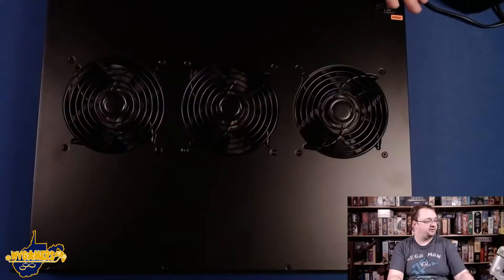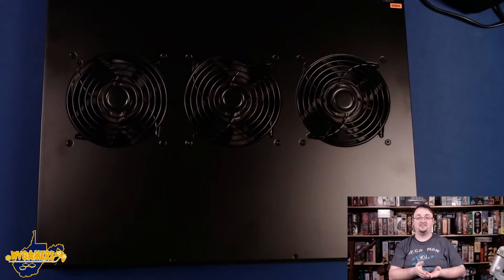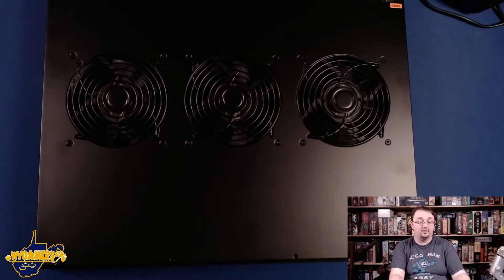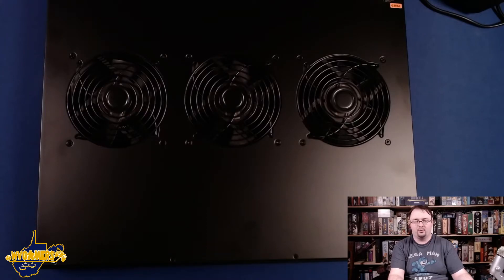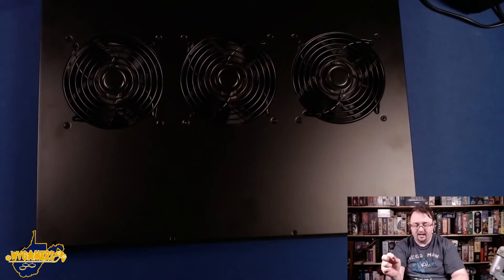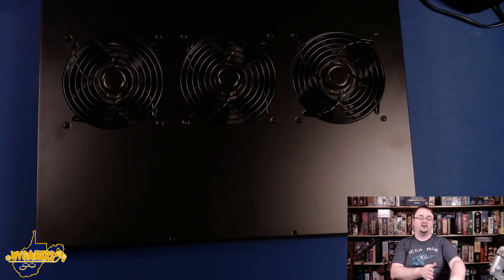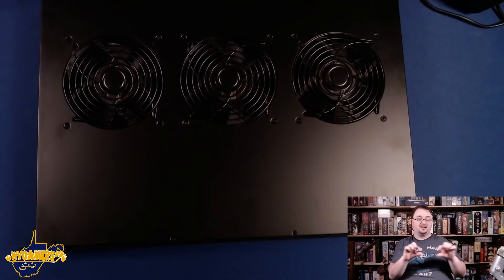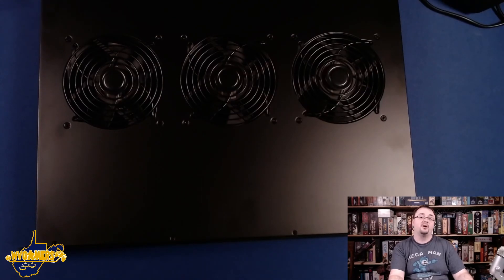WVGamers Tech Unboxing: AC Infinity Cloudplate T2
Fixed audio issues. Originally recorded on March 18th, 2021.

Network and Server equipment gets hot; sometimes really hot. That is why if you are running your own equipment in your house or small business, you need solutions to keep your equipment cool and running for longer. AC Infinity is a company that makes a lot of cooling products for different hobbies. I personally once at least six of their products to help keep my server closet cooler. This video is showing off their Cloudplate T2; a rack mountable fan shelf that pulls air from below and push it up through your rack. This helps keep the flow of air moving in your rack as well as helping to get the heat your equipment generates out of the rack faster.

WVGamers is a participant in the Amazon Services LLC Associates Program, an affiliate advertising program designed to provide a means for sites to earn advertising fees by advertising and linking to Amazon.com. The price is the same to you, but WVGamers may receive a small commission off of the sale.